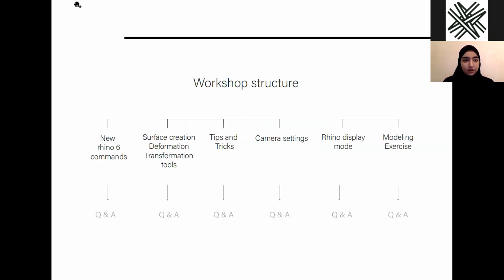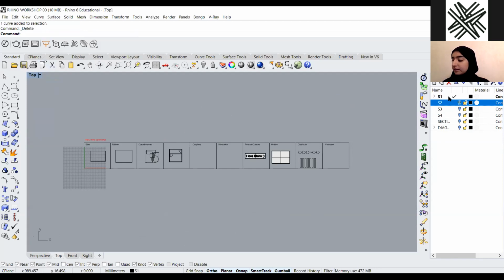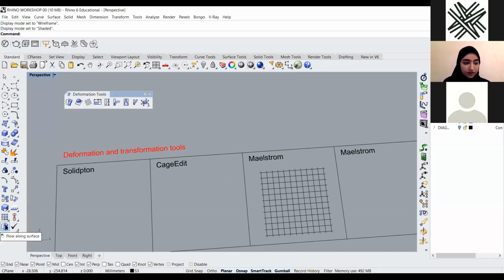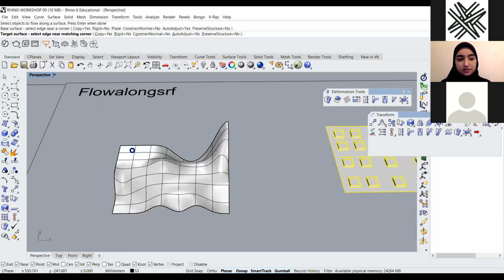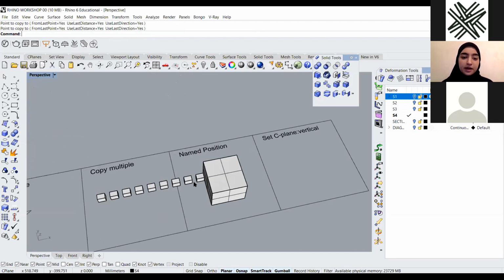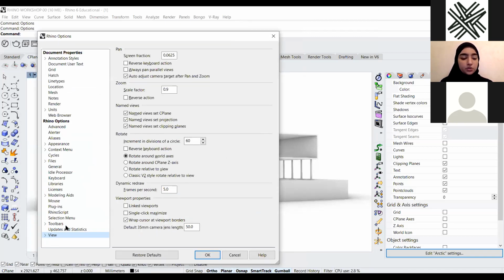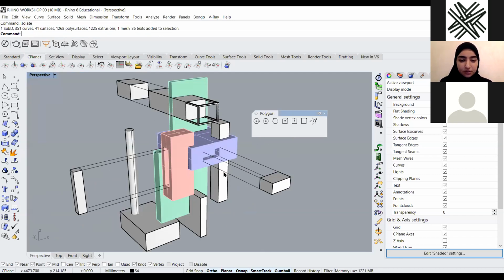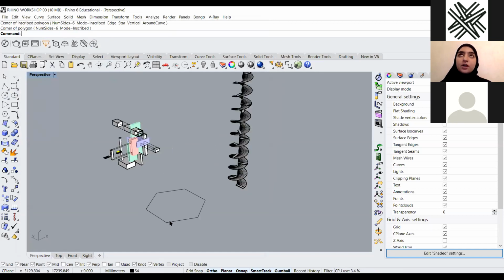Rhino Workshop (intermediate level) w/Ghadeer Mohammad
- 0:0 - 3:48
*Introduction*

- 6:22 - 27:25
*(S1) new rhino commands*

• 27:40 - 42:55 / 44:49 - 51:36
*(S2) solid/surface creation*

• 51:53 - 1:33:53
*(S3) deformation and transformation tools*

• 1:34:09 - 1:52:14
*(S4) tips and tricks*

• 1:52:15 - 2:04:00
*(S5) camera settings*

• 2:04:23 - 2:21:06
*(S6) Rhino display mode*

• 2:24:06 - 2:34:18
* (S7) modelling exercise (origami) *

• 2:34:57 - 2:43:28
*(S8) display mode (pen)*